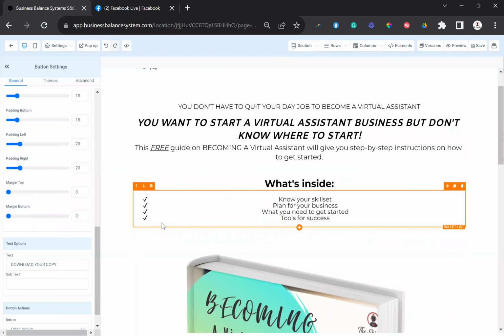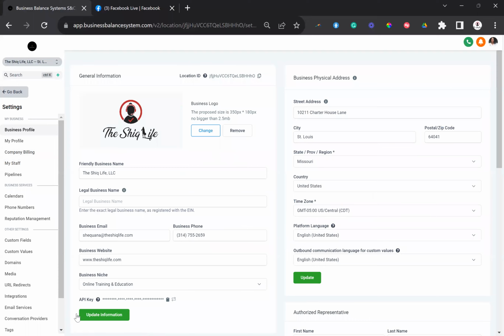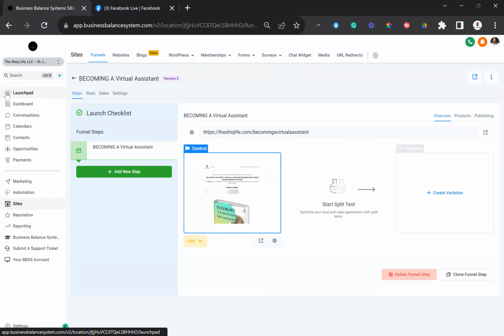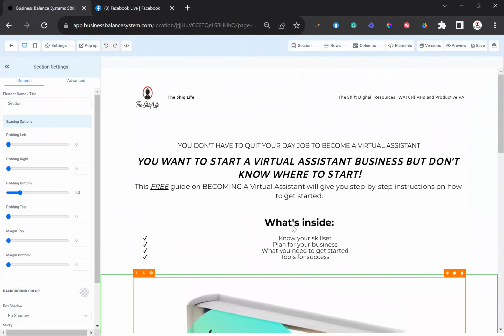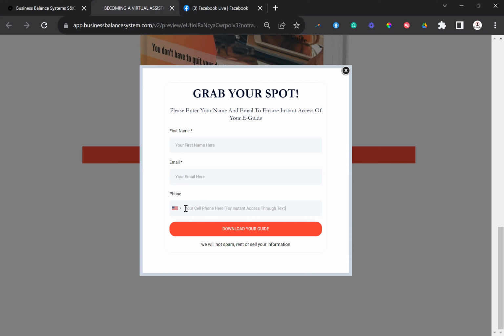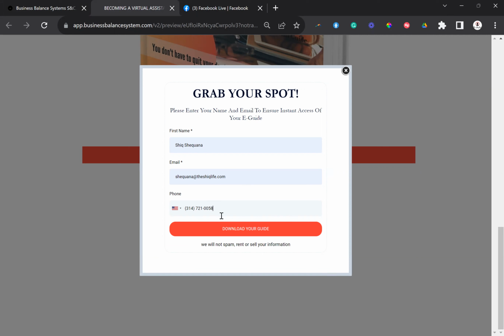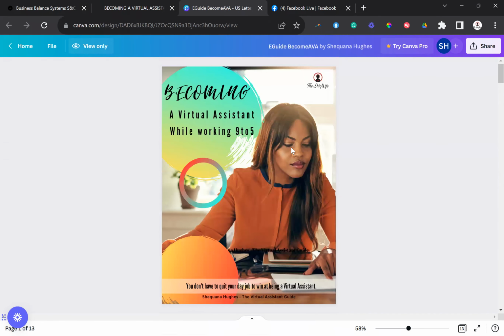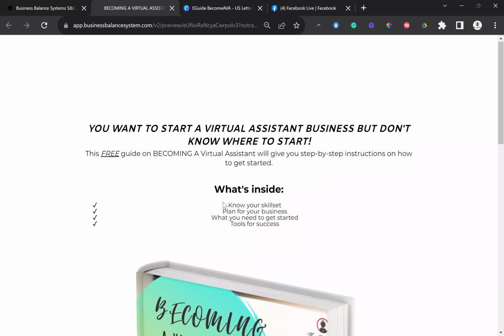BBSS Training - 1-Page Funnel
Use this 1-Page Funnel as a Lead Magnet